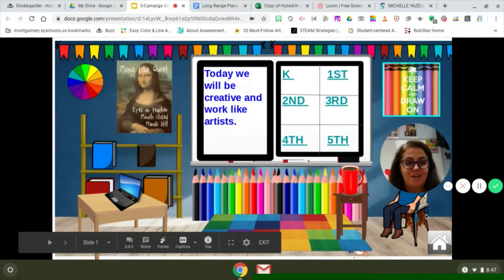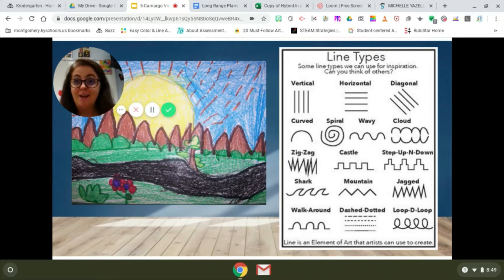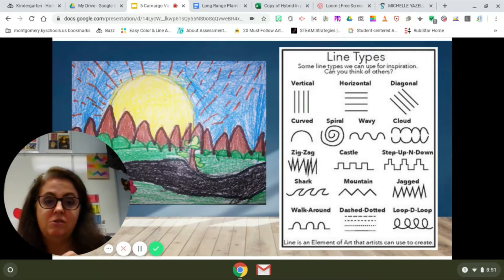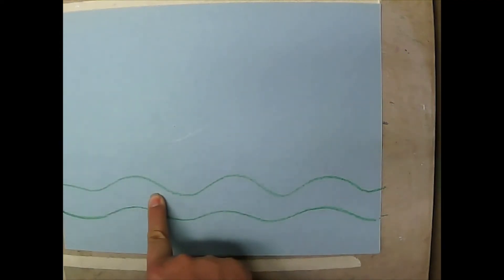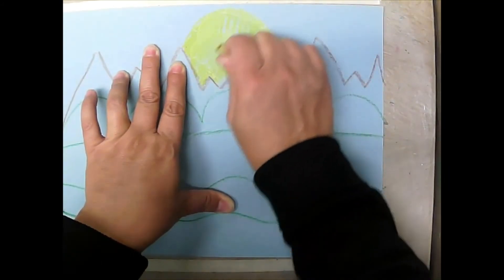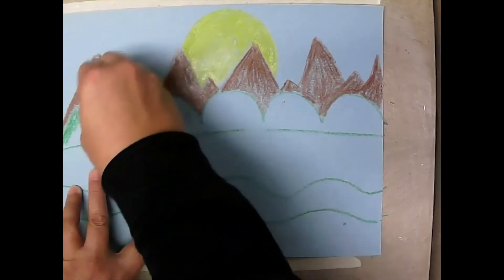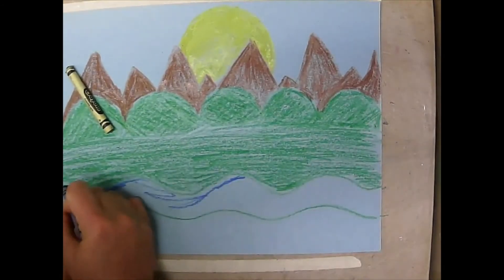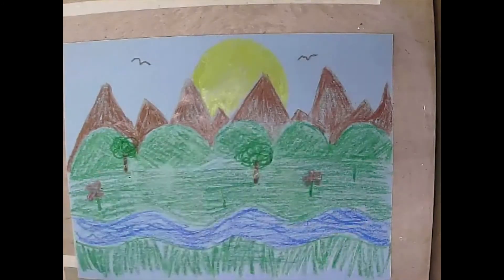Camargo Kindergarten Art Lesson 5